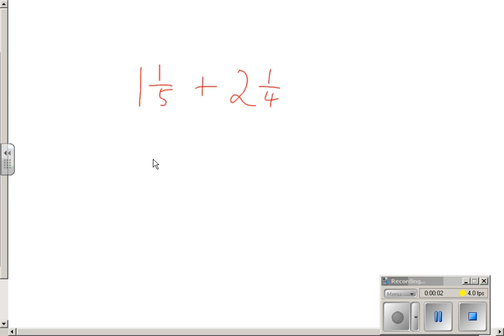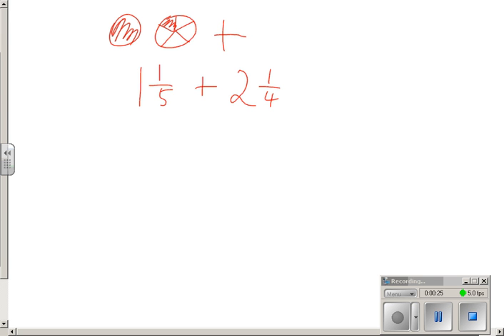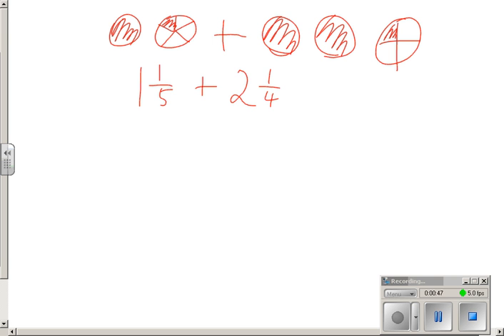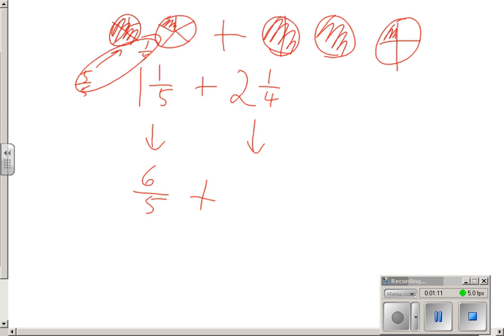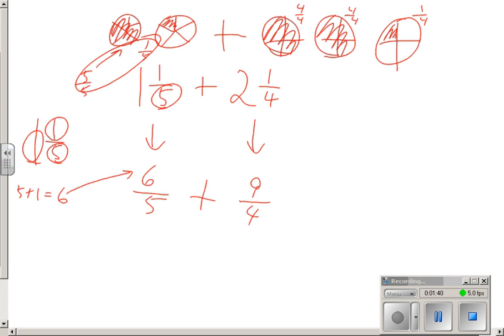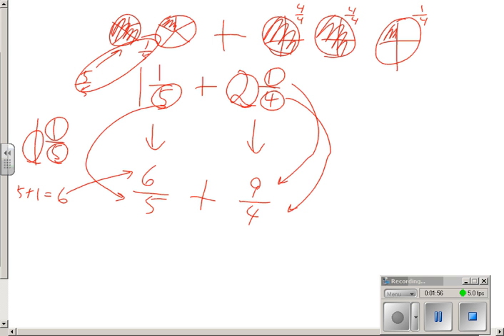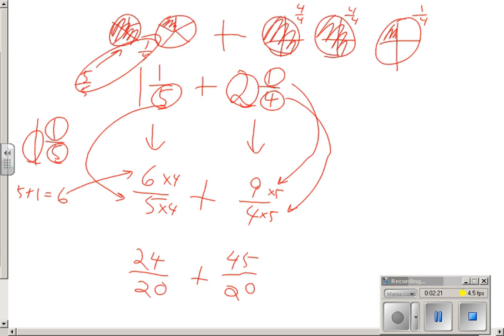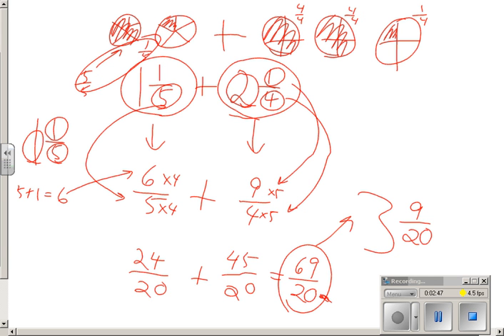Wednesday, September 12th, Grade 8 Homework